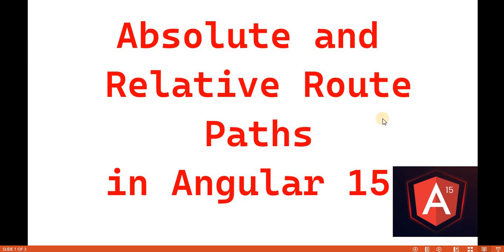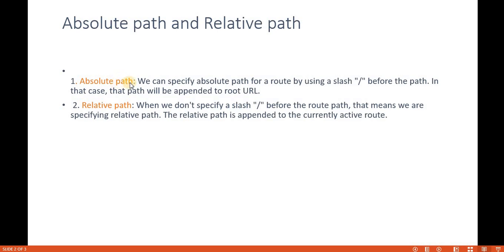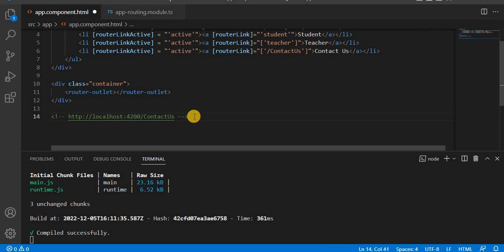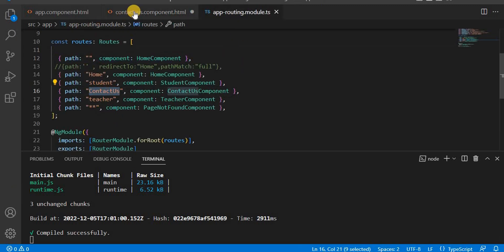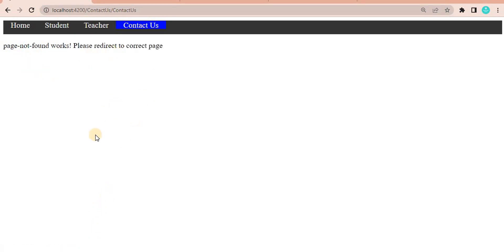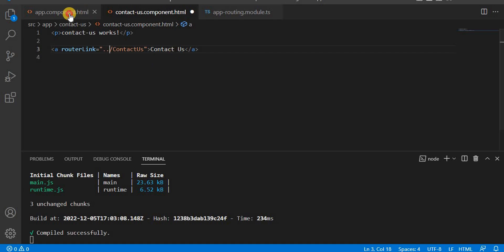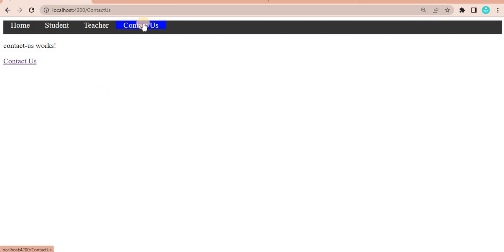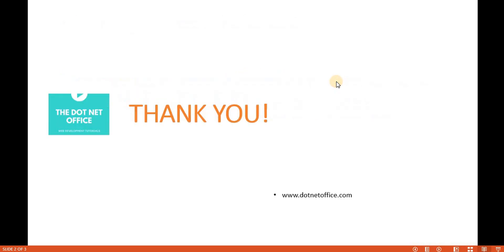Part 35 : Absolute and Relative Route Paths in Angular15 | Angular 15 tutorials for beginners